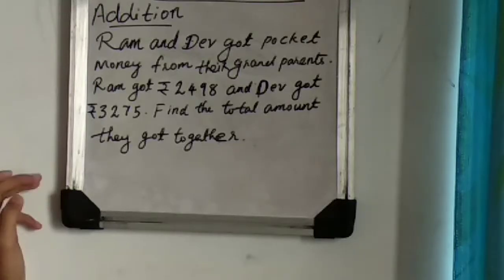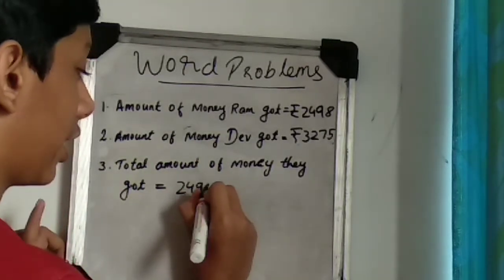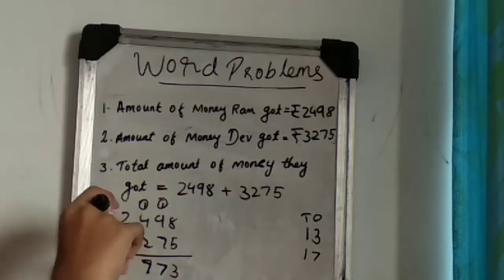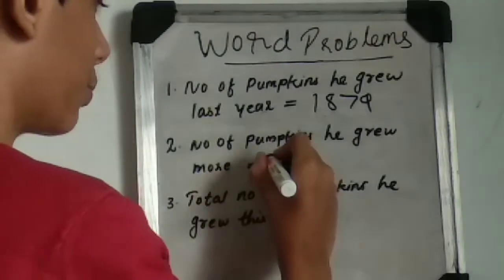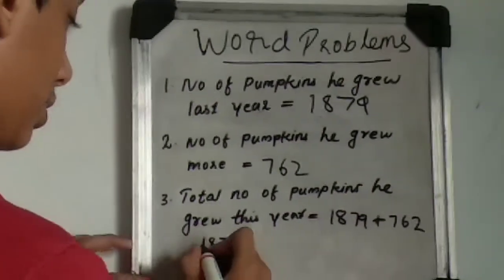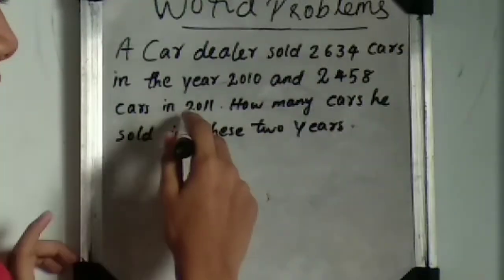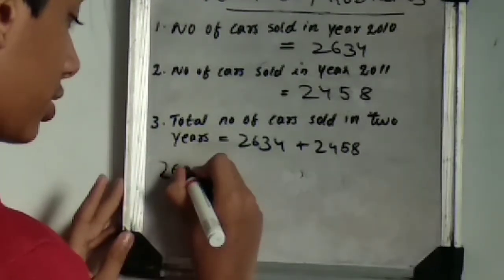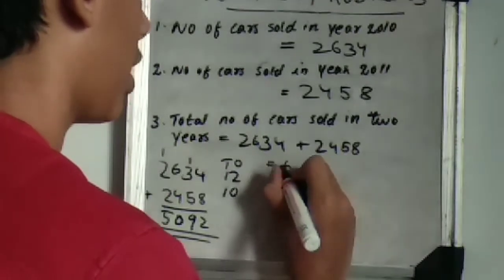Class 3 Chapter 2 Addition/Learn Addition Easily (Word Problems) (Part 3)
If any doubts commented in the comment box.